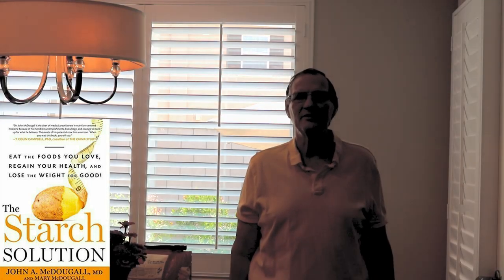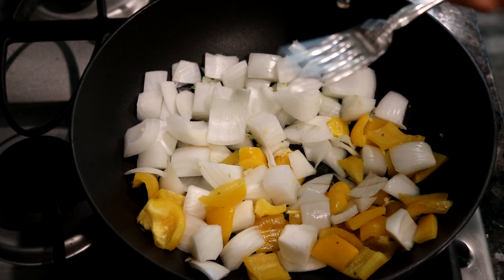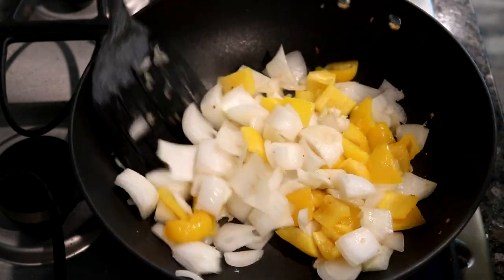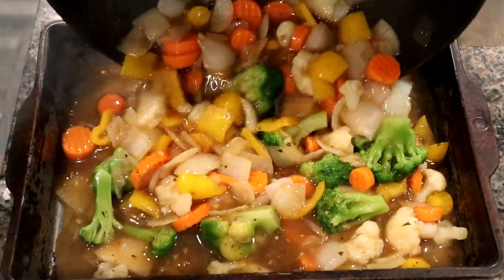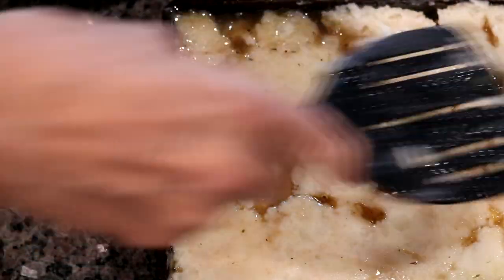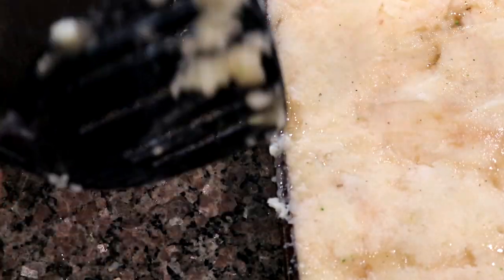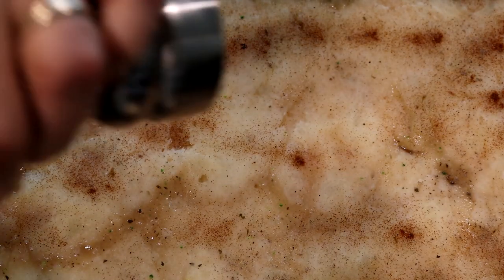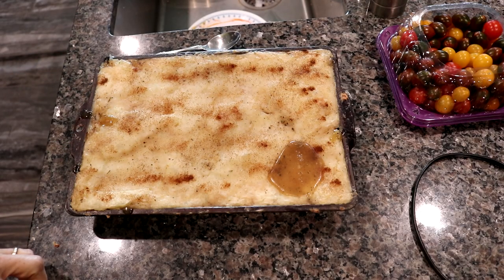The Starch Solution Making the Vegetables Pie Part 2 of 2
This video shows how to make a simplified Starch Solution Sheppard Pie. It shows that frozen vegetables can make the chopping of each vegetable easier, it shows that using store-bought vegetarian broth and adding corn starch as a thickener and it shows how to place the mashed potatoes on a metal baking pan. This pie was baked at 350 degrees F. for 30 minutes.

EQUIPMENT:
♦ Lights: Use of Fluorescent Kitchen Lighting and Daylight
♦ Production Laptop: Lenovo IdeaPad Y700
♦ Video Editor: Pinnacle Studio 23 Ultimate 2020
♦ Music Loop:
Title: Your Precious Love
Artists: John Deley and The 41 Players
Genre: R&B & Soul
Mood: Funky